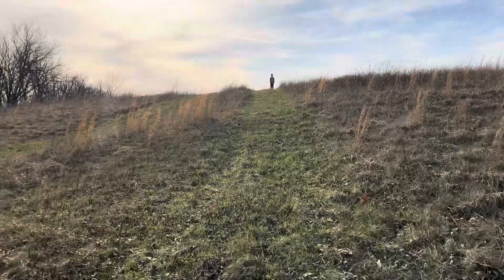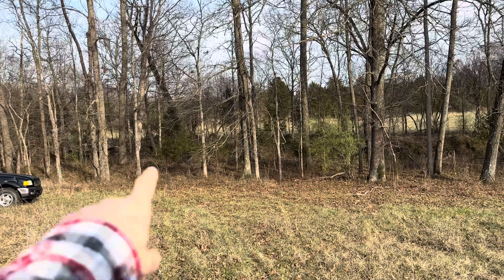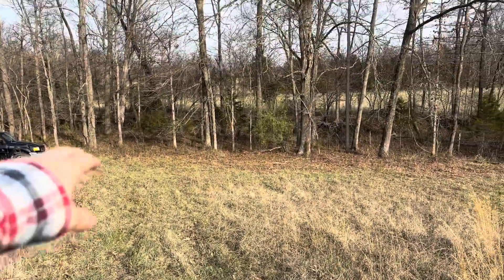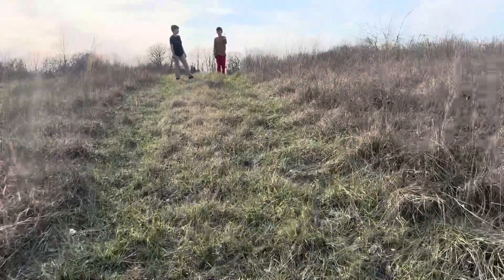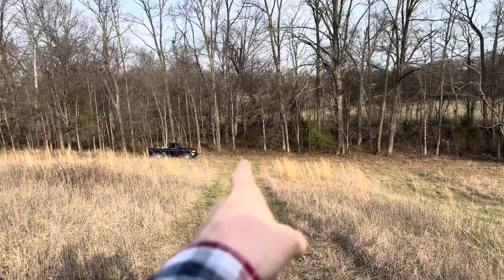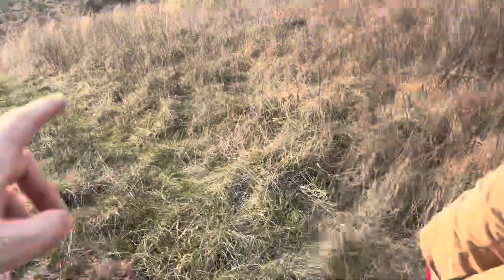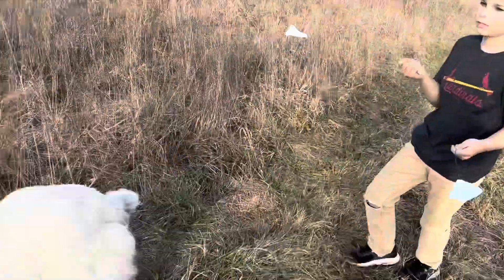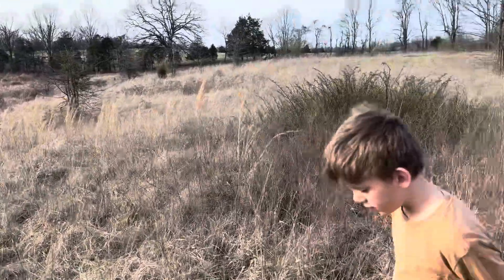Fencing on the farm. Sighting in a new fence line.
Sighting in a fence line over a hill, and in a valley